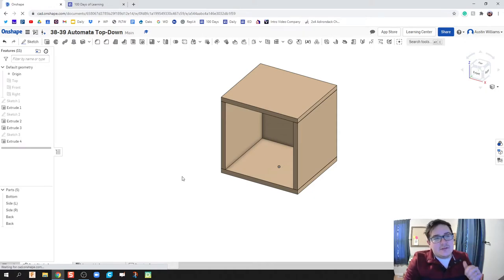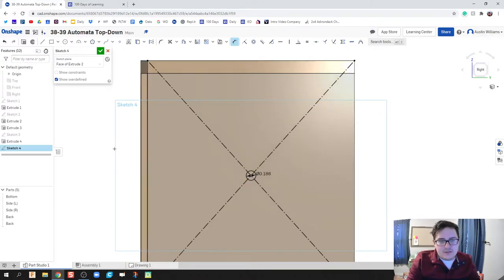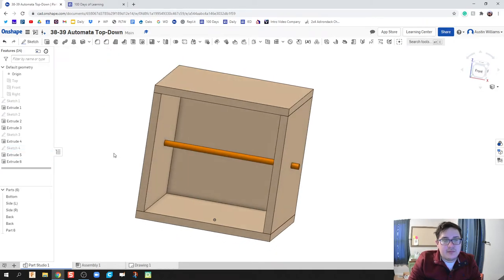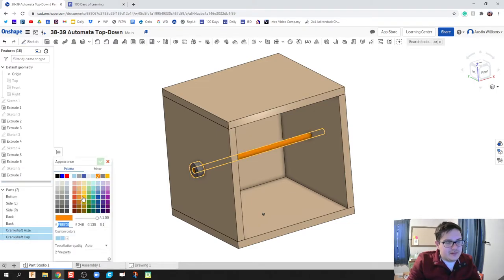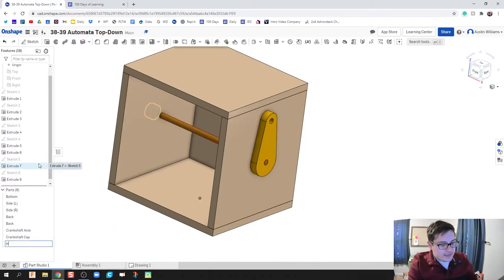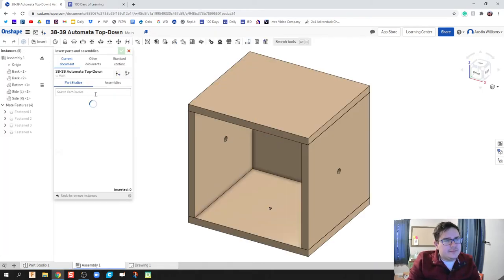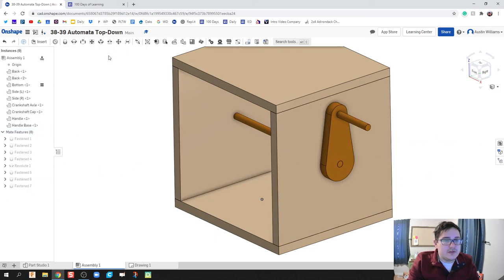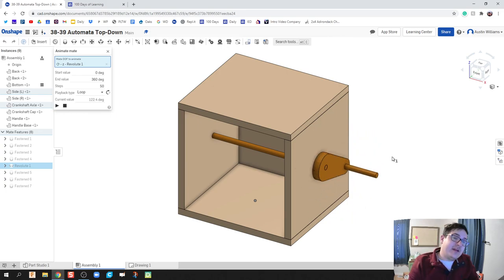Automata Top Down - Crankshaft - Day 39 of 100 OnShape Journey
The use of these videos is to guide a self-taught individual on how to use OnShape in an engineering classroom. This video teaches you how to design and assemble the crankshaft for an automata.